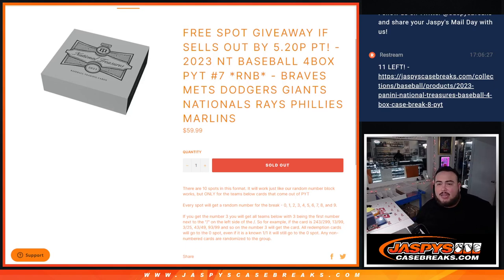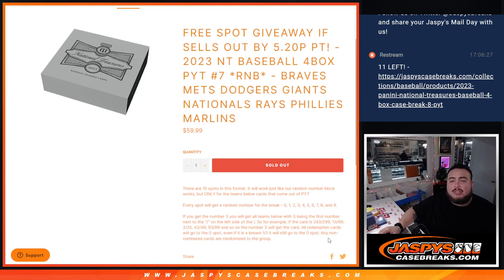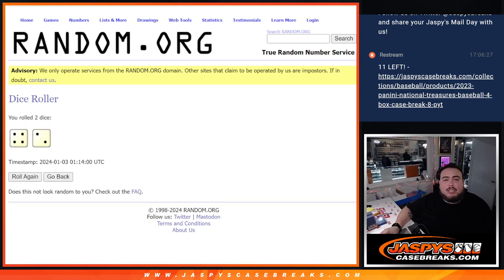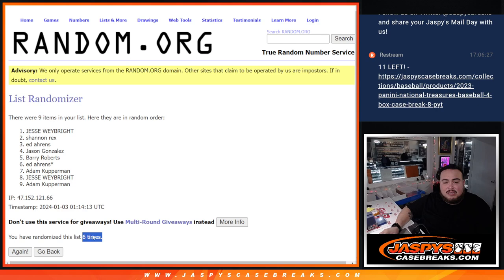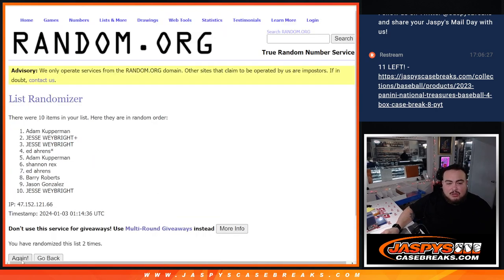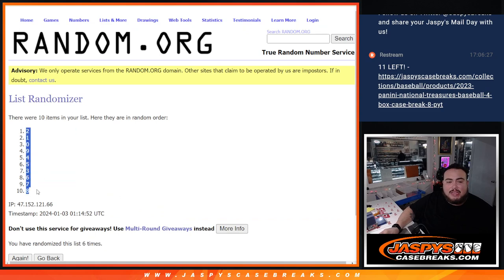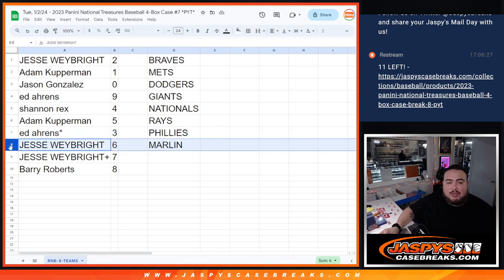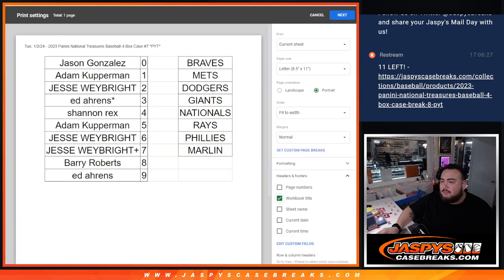Tue. 1/2/24 - 2023 NT BASEBALL 4BOX PYT #7 *RNB* - 8-TEAMS